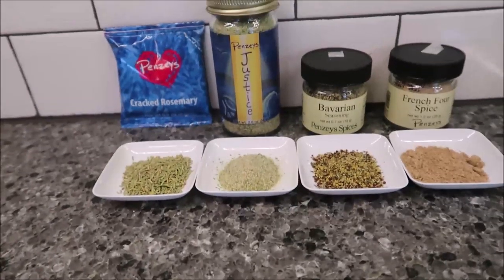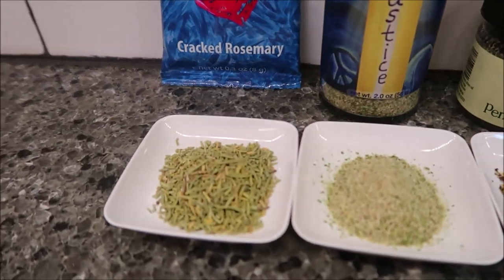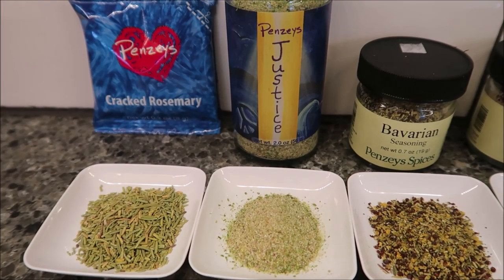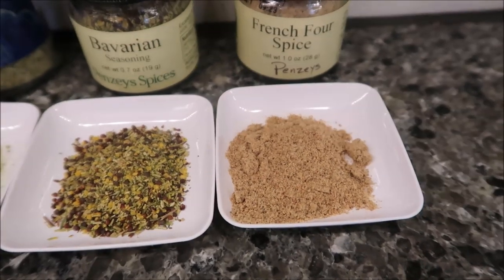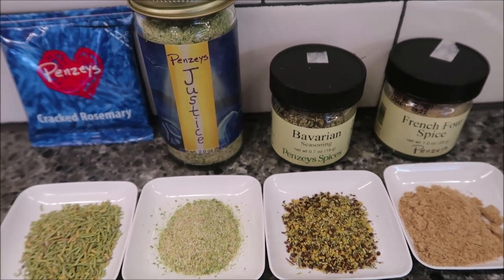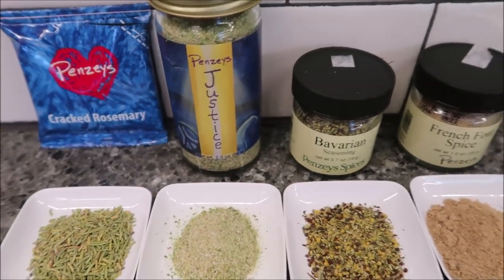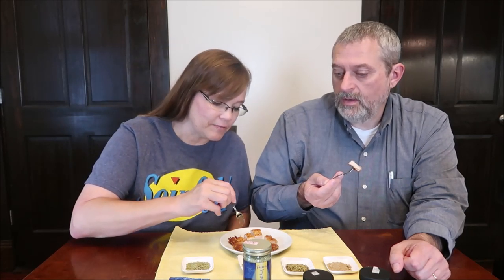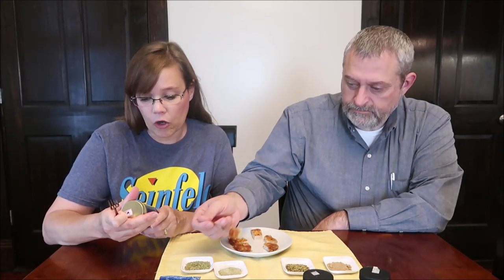Penzeys Spices Seasoning: French Four Spice, Bavarian Seasoning, Cracked Rosemary & Justice Review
This is a taste test/review of Penzeys Spices Seasoning in four varieties including French Four Spice, Bavarian Seasoning, Cracked Rosemary and Justice. They were mailed to us from Michael!
* French Four Spice - white pepper, nutmeg, ginger and cloves
* Bavarian Seasoning - crushed brown mustard, rosemary, garlic, thyme, bay leaf and sage
* Cracked Rosemary - Cracked bits of Rosemary
* Justice - Shallots, garlic, onion, green peppercorns, chives, and green onion